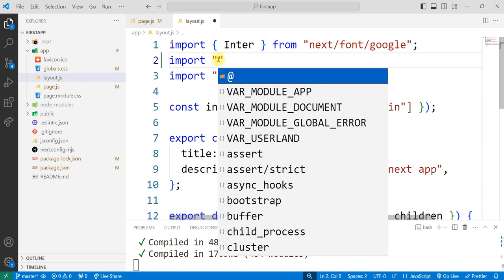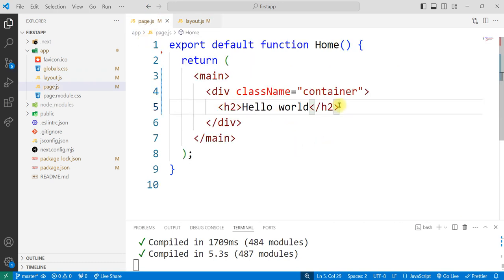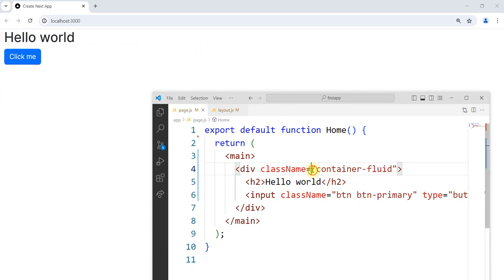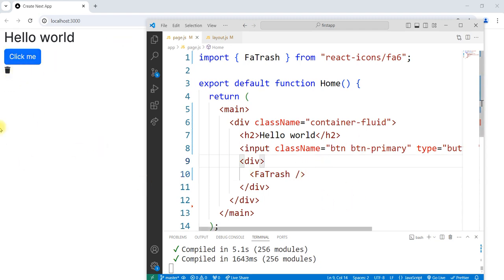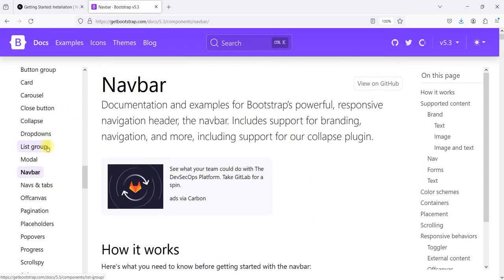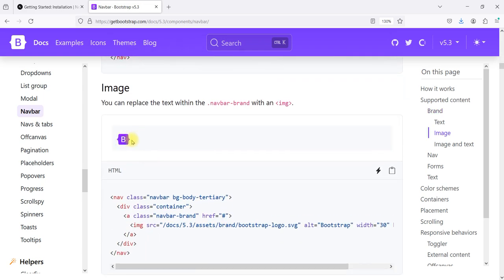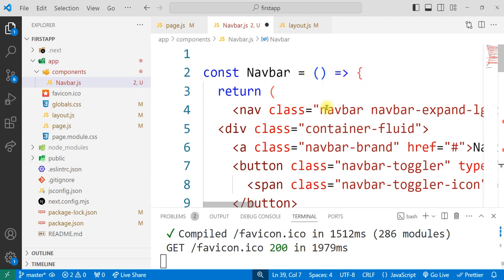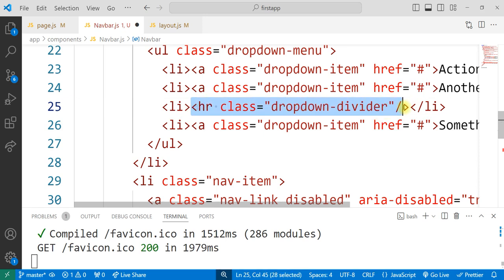Next JS Setup with Bootstrap Part4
Web Development: Creating a web application with NextJS and Bootstrap